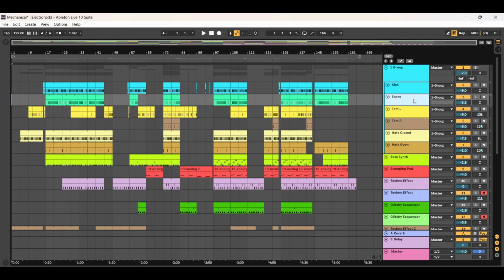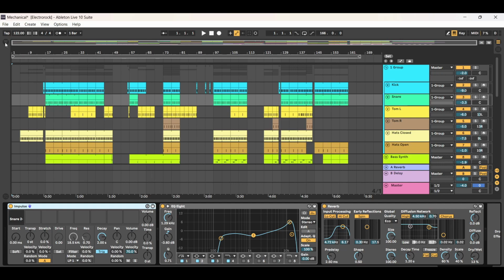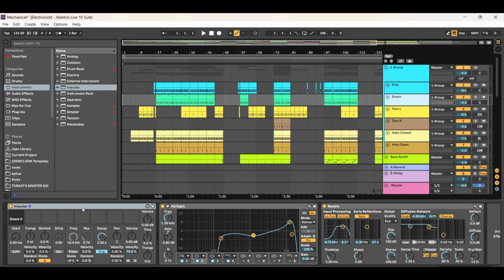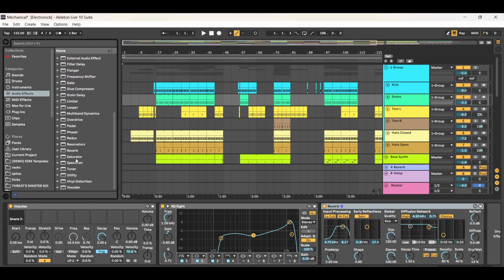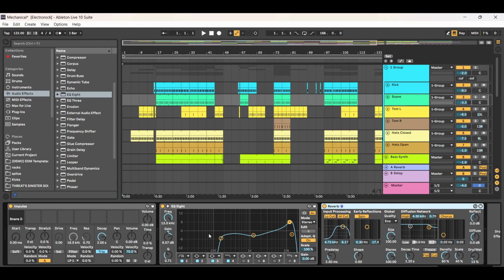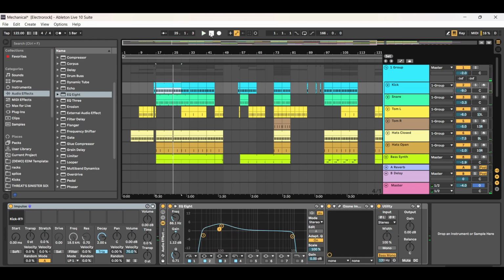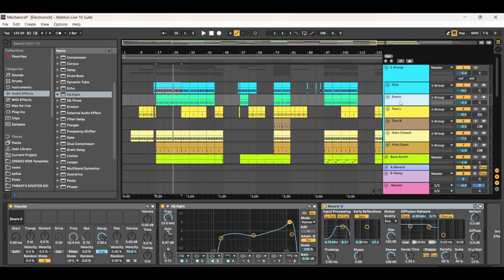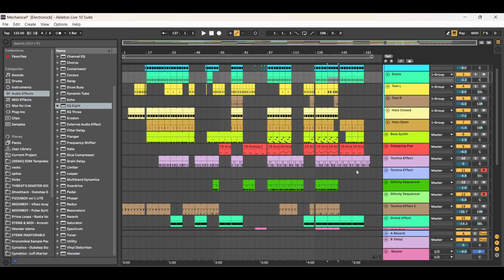How to Create a Techno Rock Song in Ableton Video 3 - Snare Drum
This is an Ableton Music Production Tutorial from Speakerstack Music. In this video we show you how to use Ableton’s Impulse Instrument to Create and Produce a Snare Drum. This is video # 3 in a sequence of videos where I create a Techno Rock song from scratch.